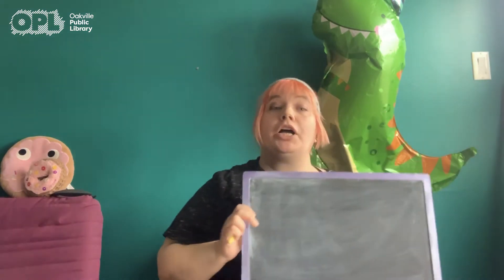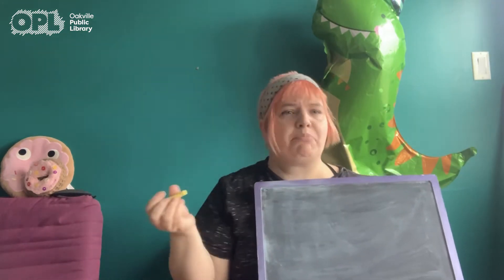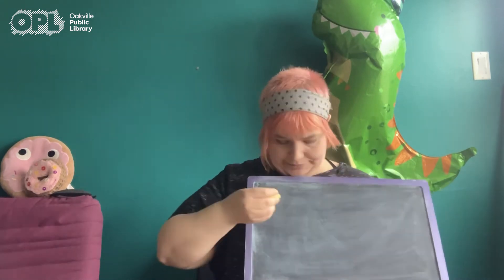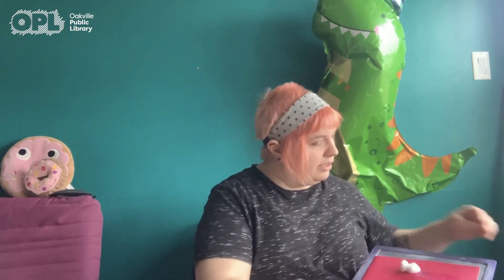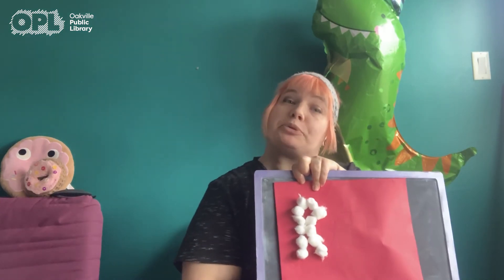Every Child Ready to Read April 21st, 2020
Enjoy Every Child Ready to Read with your friends at the Oakville Public Library.

Join us on YouTube every Tuesday at 10:00am EST for a new video.